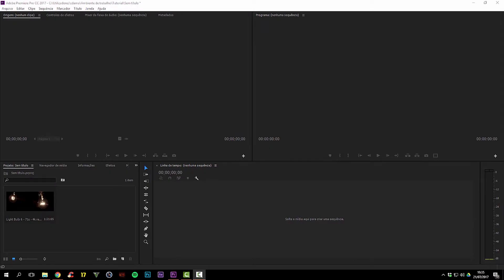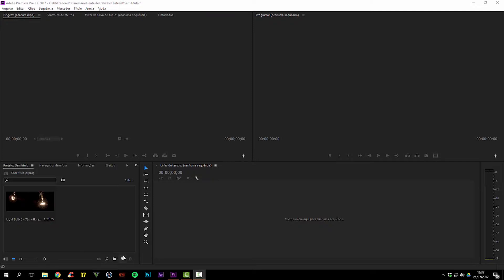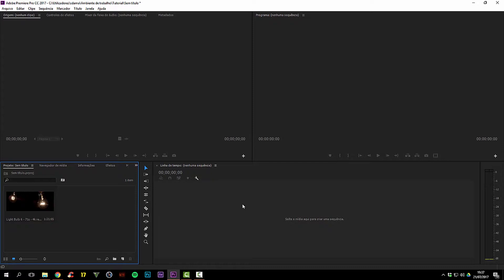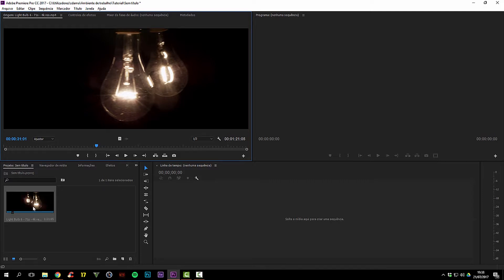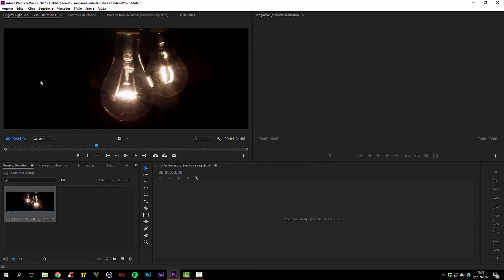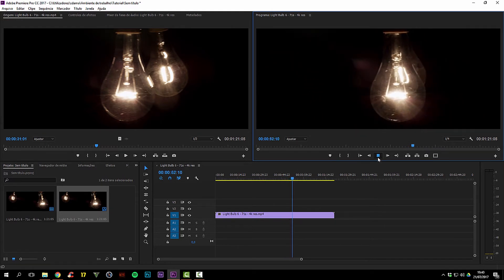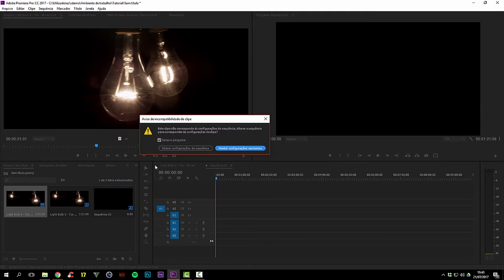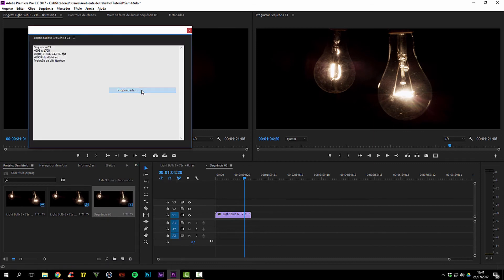Quick Tutorial - Sequence matching Original Clip in Premiere Pro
How to create a Sequence that has properties EXACTLY like your original clips.
This is so easy and so usefull that you won't believe.